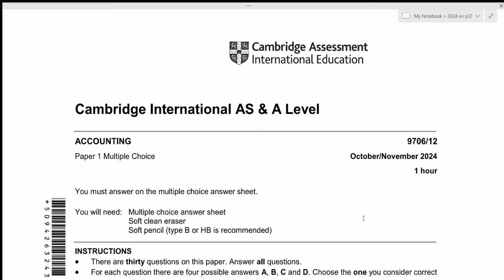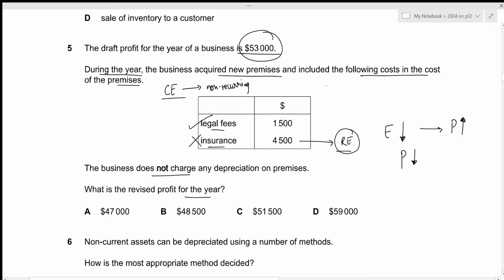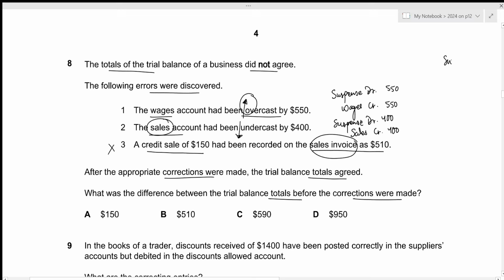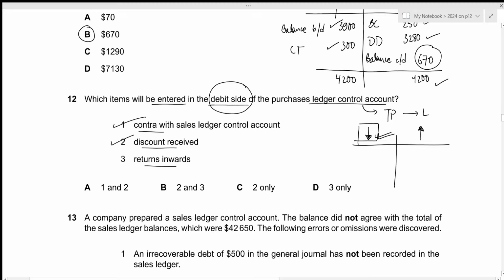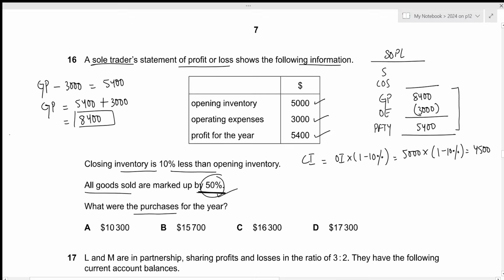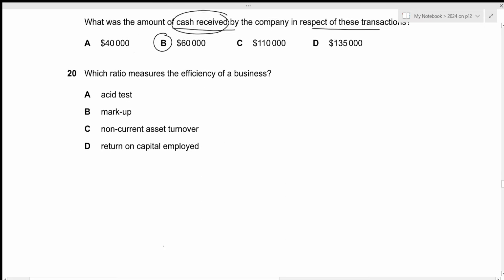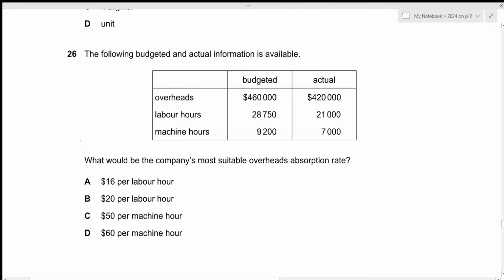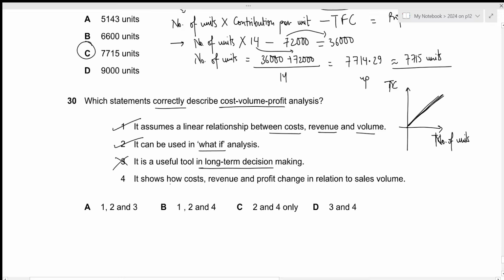A Level Accounting October November 2024 Paper 12 9706/12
A Level Accounting October November 2024 Paper 12 9706/12 Full past papers solutions

Timestamps:
0:00 Introduction
0:30 Question 1
1:14 Question 2
2:29 Question 3
4:14 Question 4
5:30 Question 5
7:05 Question 6
8:10 Question 7
12:02 Question 8
14:29 Question 9
16:02 Question 10
17:07 Question 11
19:23 Question 12
20:36 Question 13
22:51 Question 14
23:50 Question 15
25:32 Question 16
28:03 Question 17
31:26 Question 18
31:48 Question 19
33:53 Question 20
34:20 Question 21
36:17 Question 22
37:27 Question 23
38:48 Question 24
40:05 Question 25
40:28 Question 26
41:30 Question 27
43:00 Question 28
43:37 Question 29
46:01 Question 30